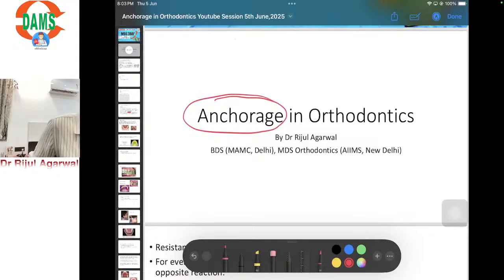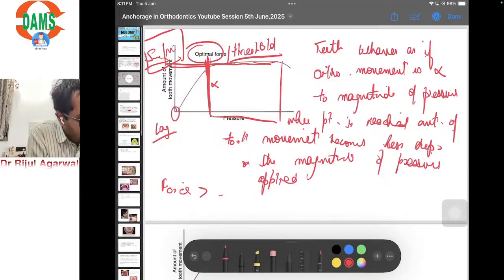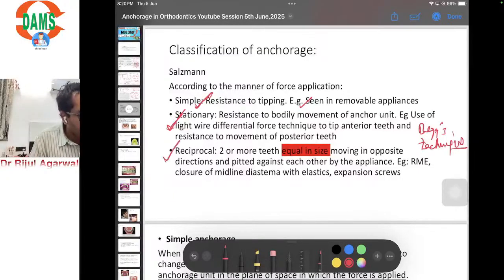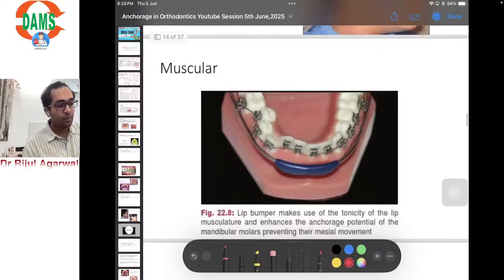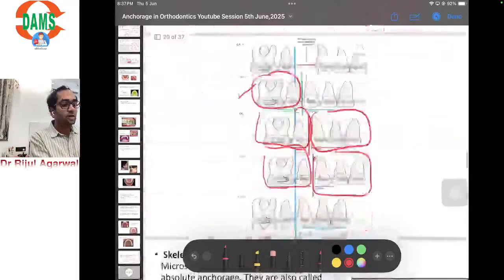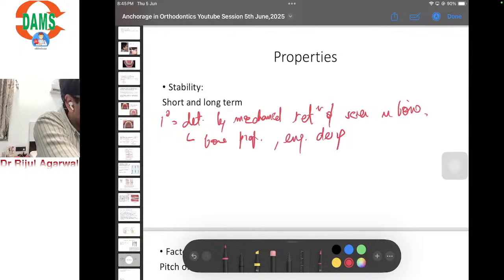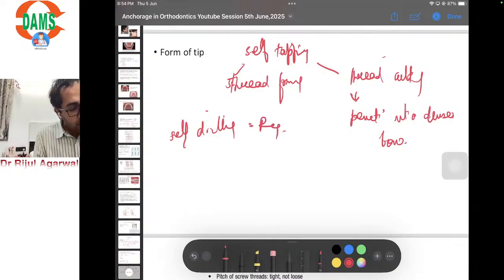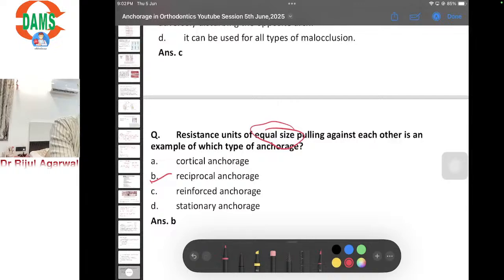Orthodontic Anchorage Unlocked by Dr Rijul Agarwal